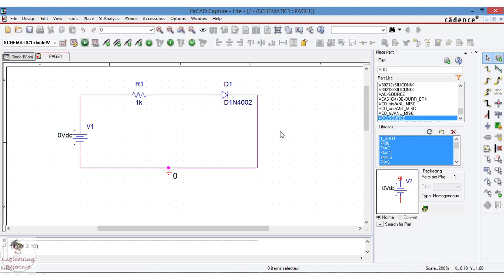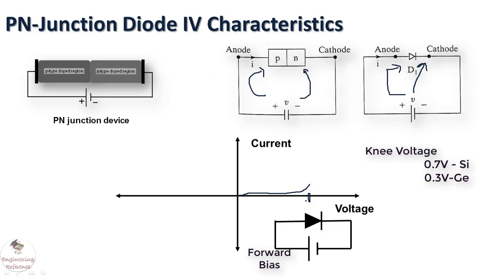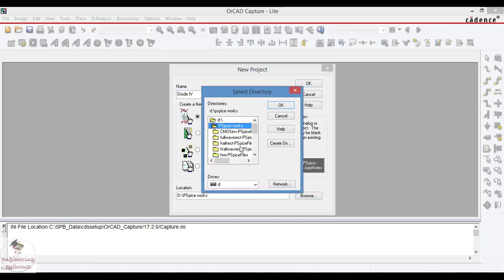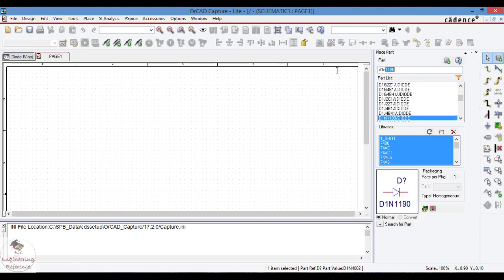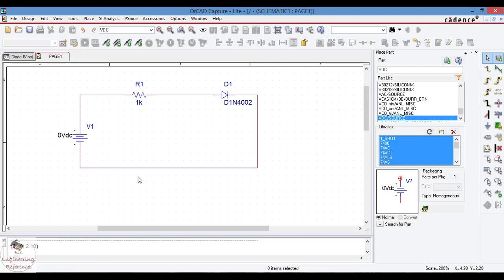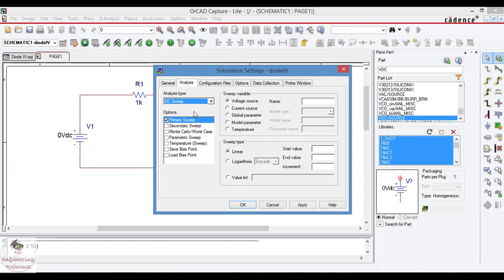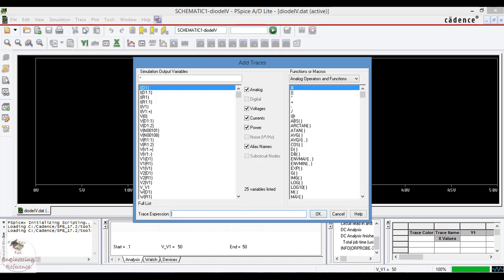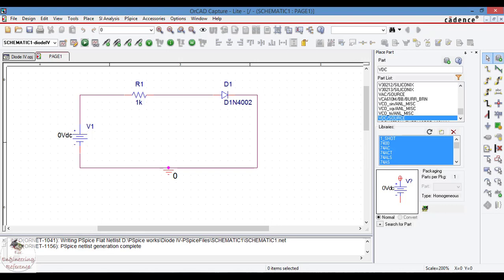Diode IV characteristics in Orcad PSpice || PSpice DC sweep analysis || PSpice Diode parameters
In this video, PN junction Diode IV characteristics PSpice simulation is explained step by step.
The objective of this video is to teach PN junction Diode IV characteristics PSpice simulation. An ideal diode is a device that allows current to flow in only one direction. A small positive voltage is required to turn a diode on. This voltage is used up turning the device on so the voltages at the two ends of the diode will differ. The voltage required to turn on a diode is typically around 0.6-0.8 volt for a standard silicon diode.
We construct the following schematic using the part Dbreak for the diode. An I probe is inserted in the circuit to display the current and a Viewpoint is used to obtain the diode voltage. (In place of I probe and Viewpoint you can enable or disable the bias voltages and currents by using the toolbar button V and I).
When the simulation is complete probe graphic window appears. Add the trace I(D1). This is the trace of the diode current versus the supply voltage Vss. We need to change the x-axis variable to V(Vd) to obtain the plot of diode current versus diode voltage. To do this from the Plot pull-down menu select X-Axis Settings, click the Axis Variable button to open the variable list, and select V(Vd) to be the horizontal axis.

pspice tutorial for beginners, orcad pspice tutorial, CMOS on pspice tool